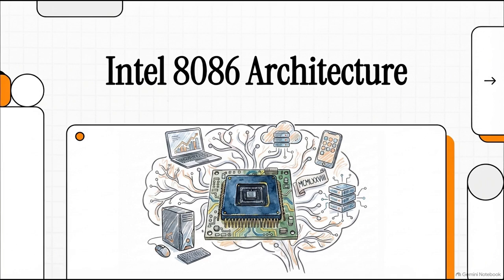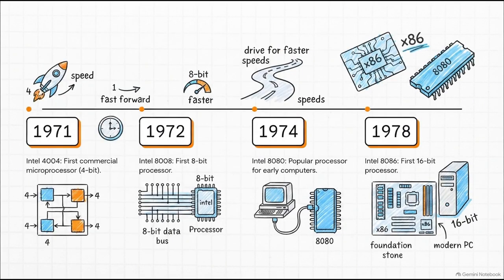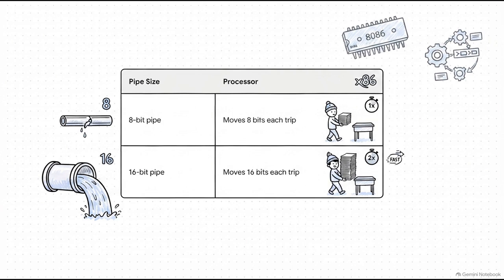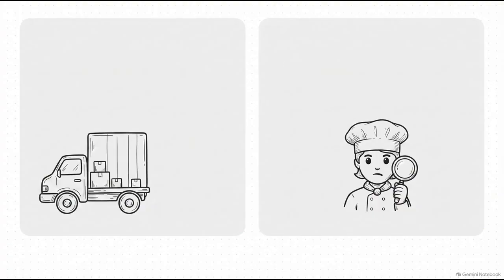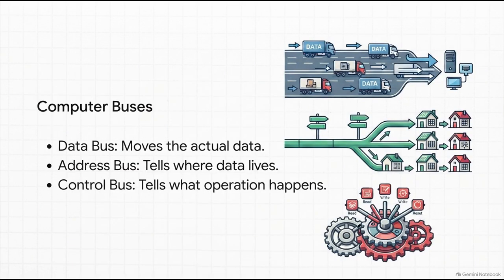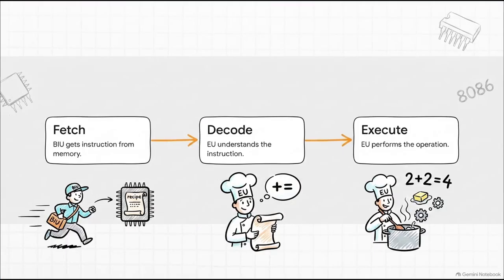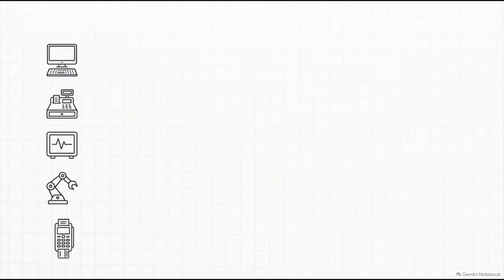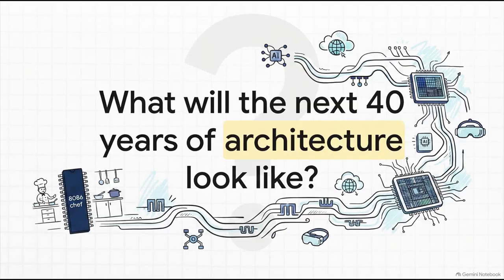INTEL 8086 EXPLAINED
In this video, you'll learn the origin of the Intel 8086, why it became a game changer in computer architecture, and how its design still influences modern processors today.

 Perfect for IT, Computer Science, and Engineering students who want to understand processors in the simplest way.